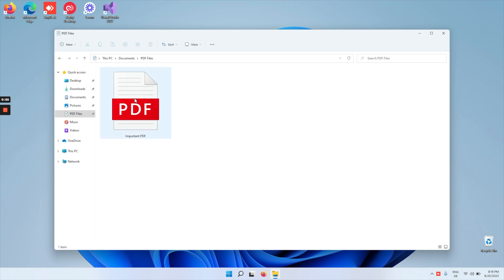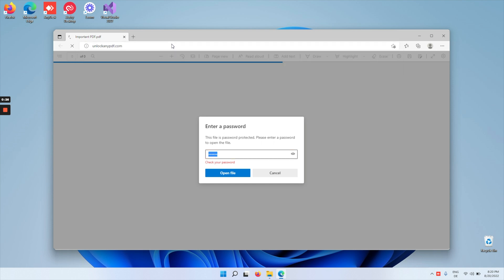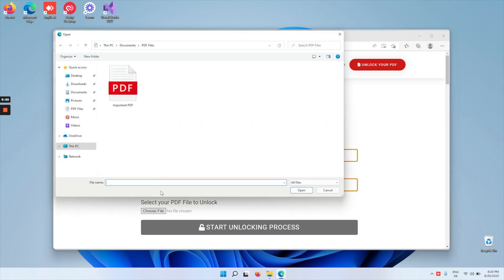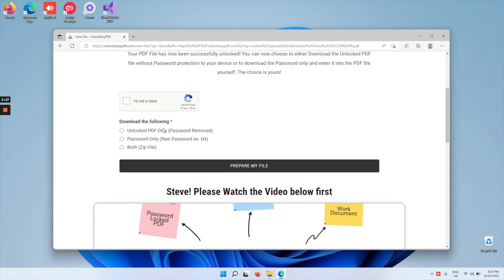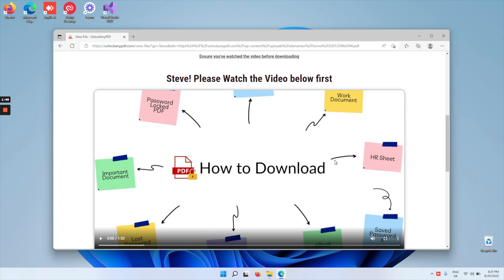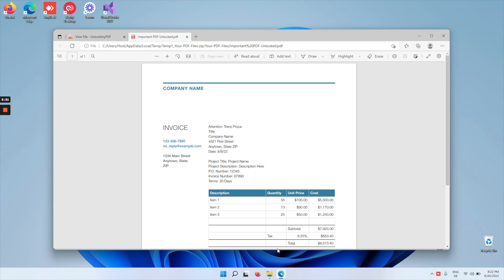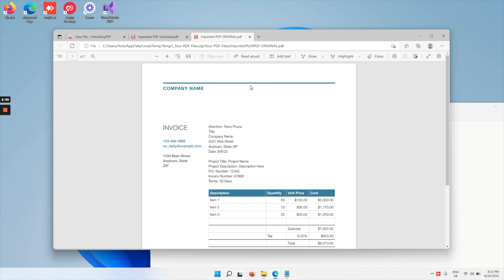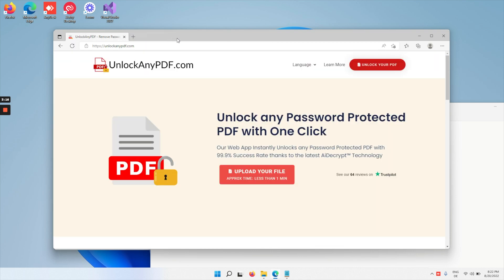How to Remove PDF Password Protection Online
Are you looking for a way to remove PDF password protection? Look no further than UnlockAnyPDF. With our easy-to-use online tool, you can quickly and easily remove password protection from any PDF document.

Don't waste any more time struggling to remember passwords or trying to find a program that can unlock your PDF files. UnlockAnyPDF is the solution you've been looking for. Watch our video now to see how it works.

PDF files are becoming increasingly popular as a way to send and receive information. However, they can be password protected, which can be frustrating if you don't have the password. Luckily, there is a way to remove PDF password protection online using UnlockAnyPDF. This website provides a quick and easy way to remove passwords from PDF files. Simply upload the file, enter the password, and click "unlock.

If you have a password-protected PDF that you need to edit or print, you can remove the password protection using UnlockAnyPDF. This online PDF unlocker will allow you to upload your PDF and remove the password protection for free. Once the PDF is unlocked, you can then download it and use it without a password. UnlockAnyPDF is a safe and easy way to remove password protection from your PDFs.

UnlockAnyPDF is a website that offers a free online service to remove password protection from PDF files. The website is easy to use and does not require any registration. Simply upload the PDF file, enter the password, and click on the “Unlock” button. The website will then process the file and remove the password protection.

Chapters:
0:00 - Introduction
0:18 - Go to Website
0:31 - Upload File
1:32 - Download Unlocked Files
1:54 - Open Unlocked Files
2:42 - End